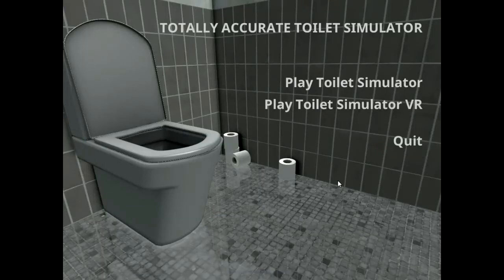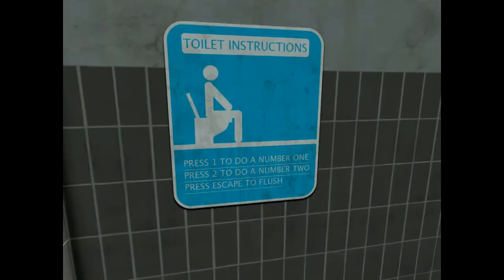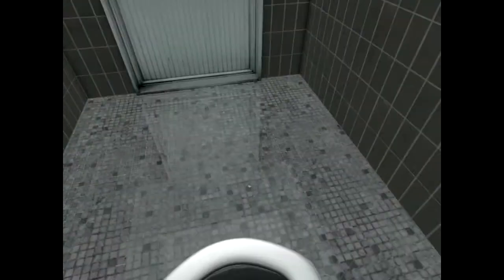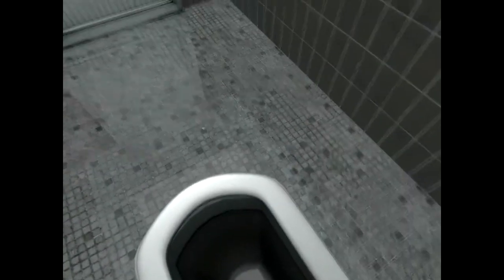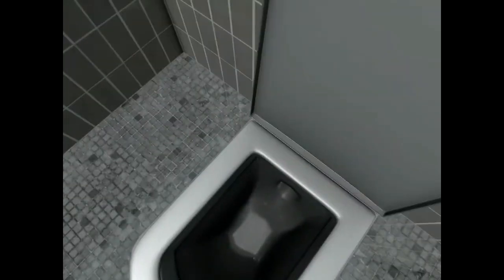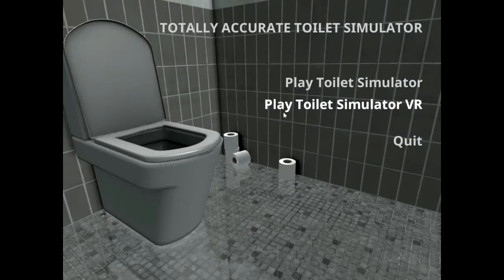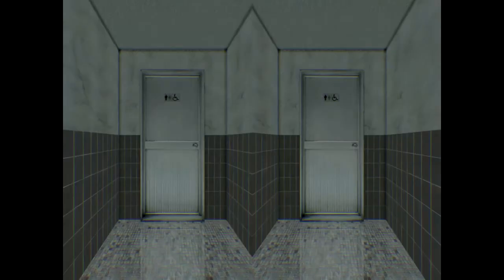Let's Not Play - Toilet Simulator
Somehow i feel like I would have more fun taking shit in real life...